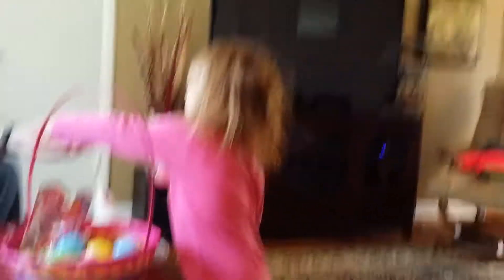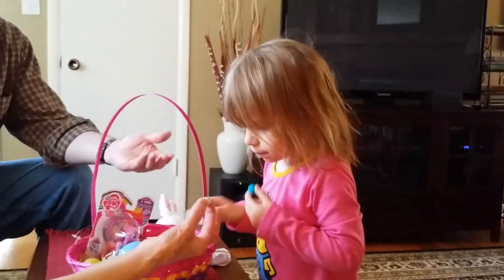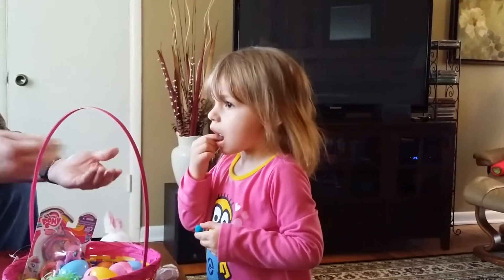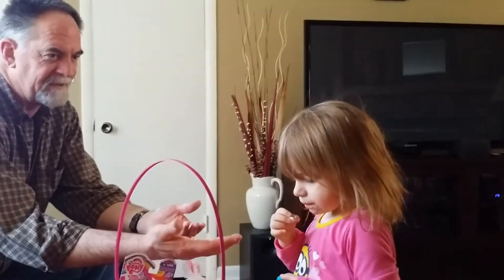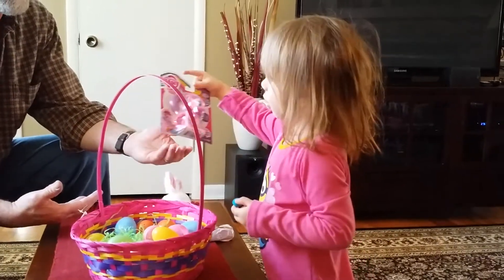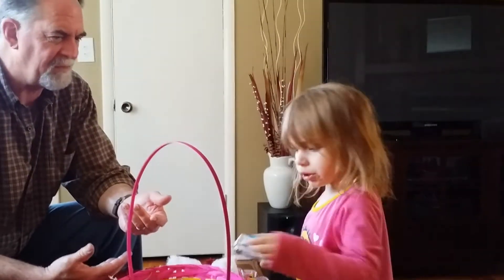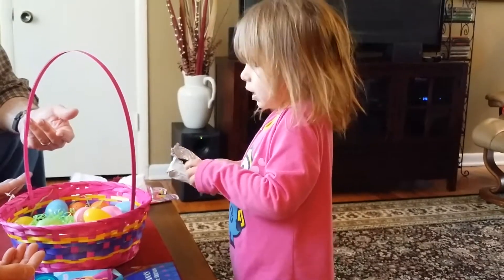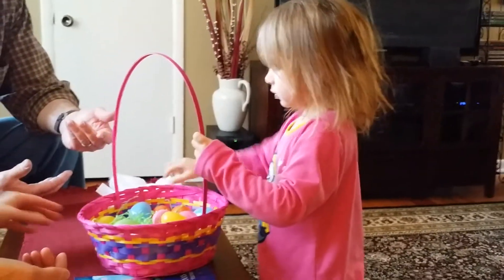Water bunny 15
Aubri loves easter